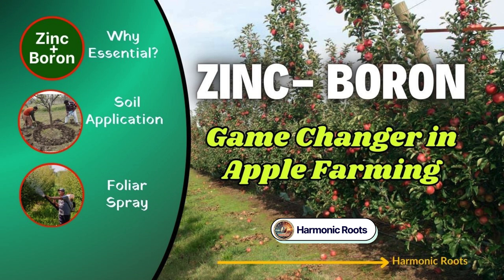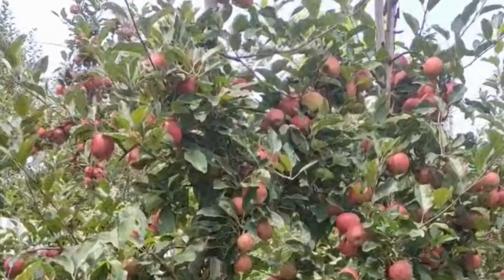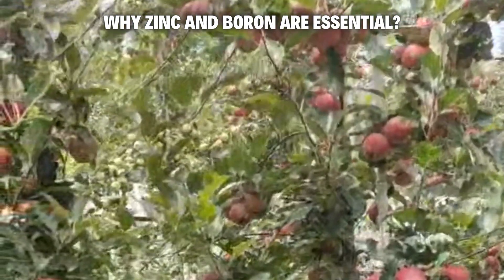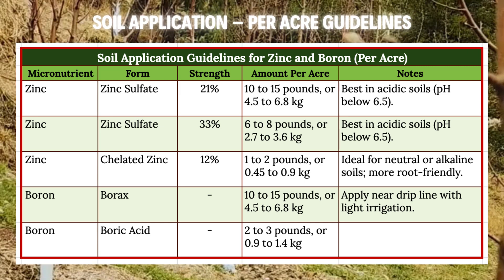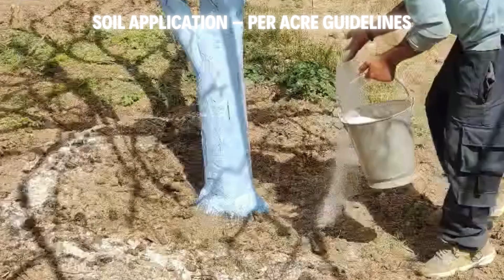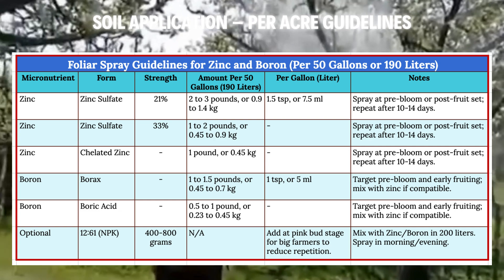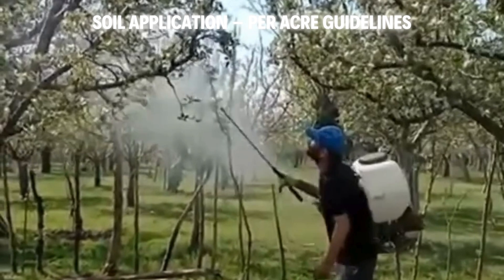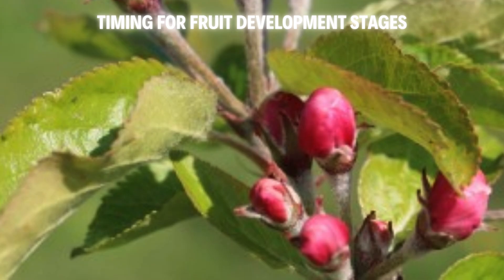Micronutrient Magic : Elevating Apple Orchards with Zinc and Boron Harmonic Roots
Unlock the secret to thriving apple orchards with Micronutrient Magic: Elevating Apple Orchards with Zinc and Boron from Harmonic Roots! 🌳🍎 Discover how zinc and boron can boost tree growth, improve fruit quality, and skyrocket your yields. Whether you’re a beginner or a pro grower, this video breaks down soil applications and foliar sprays with easy-to-follow guidelines—complete with handy tables for quick reference!
 - Why zinc and boron are must-haves for apple trees
 - Soil application tips: 10 to 15 pounds (4.5 to 6.8 kg) of borax per acre and more (see Section 2 table!)
 - Foliar spray hacks: 2 to 3 pounds (0.9 to 1.4 kg) of zinc sulfate per 50 gallons (190 liters) (check Section 3 table!)
 - Timing tricks for bud break, flowering, and fruit sizing